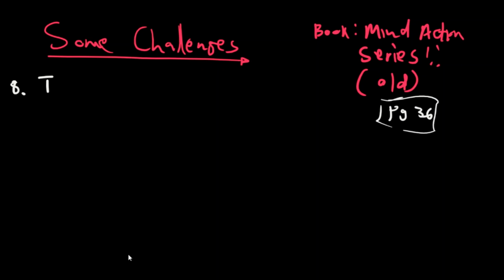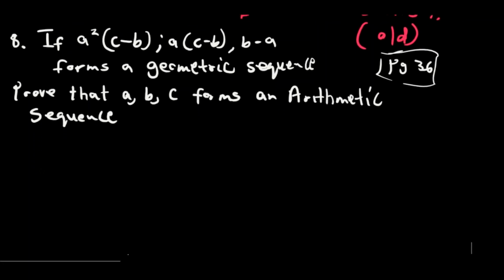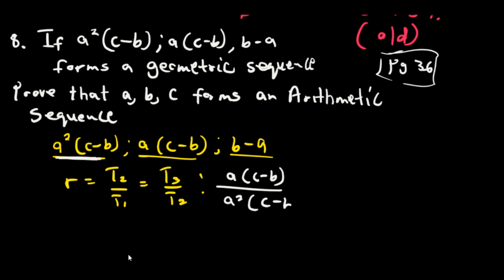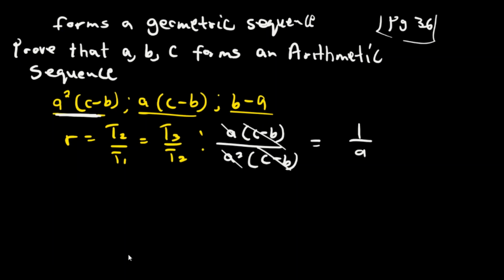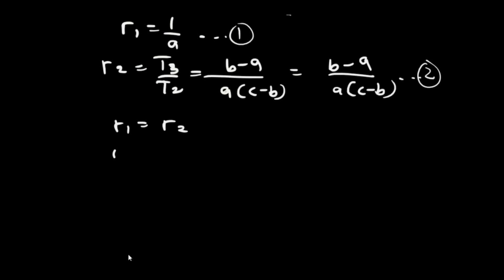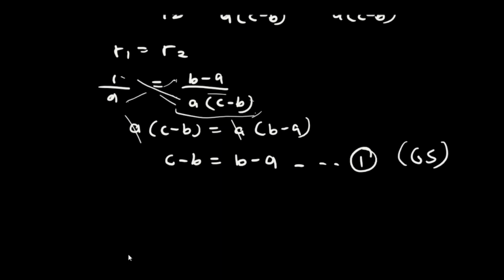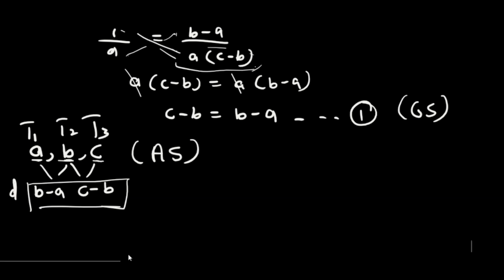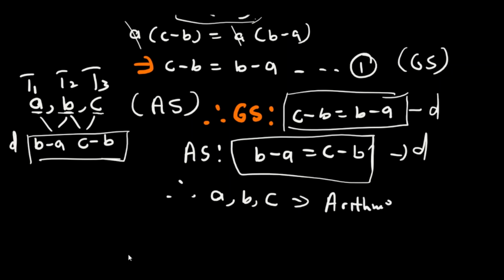Proof solution for Geometric Sequence Problem|Some Challenges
In this video i solve Geometric Sequence Some Challenges Problems.